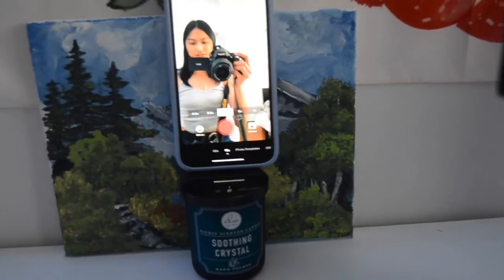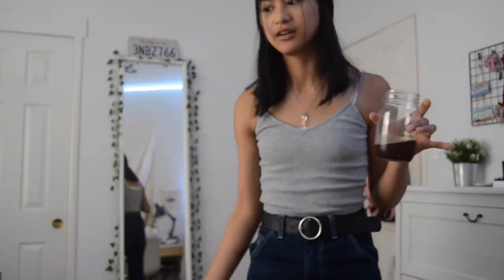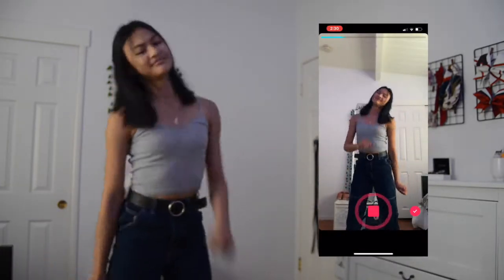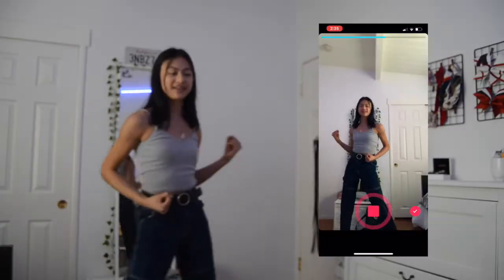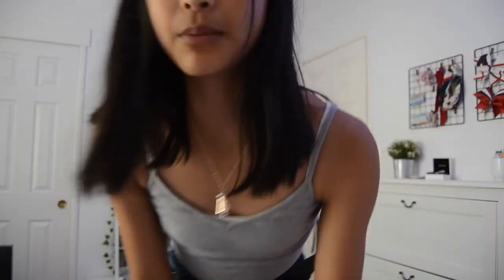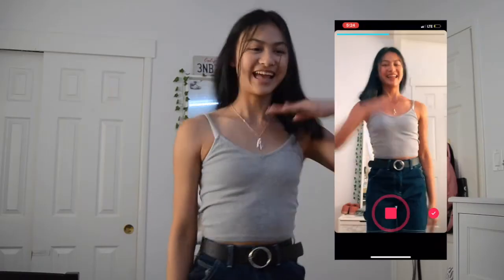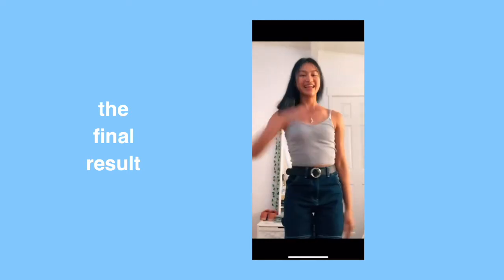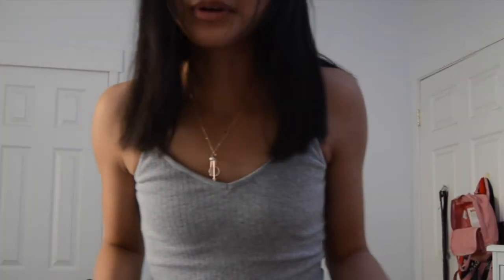learning tiktok dances!!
i look stressed in this vid but trust me it was fun ahah

D A N C E S (users on tiktok) - all of them are so cuteee
✰ Supalonely @zoifishh
✰ Ready Or Not @zoeforza
✰ Like That @madi
✰ What's My Name? @angxlbailxy

I don't own or claim to own any music used in this video.